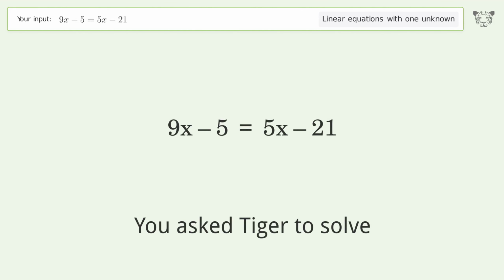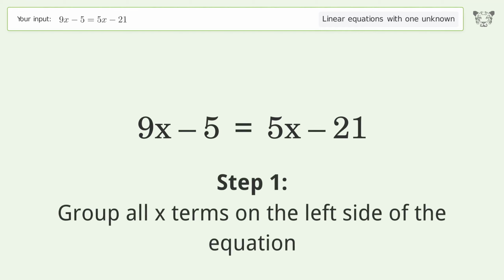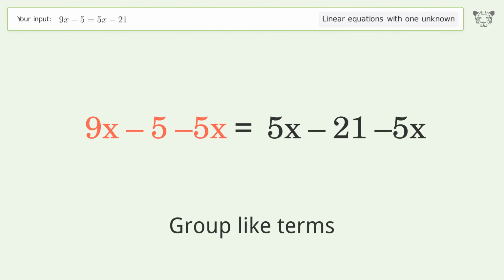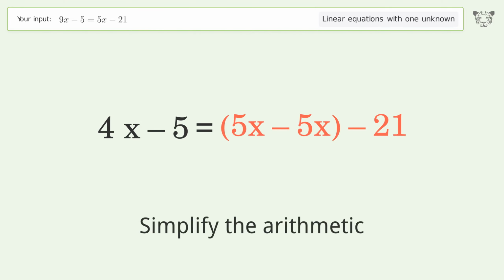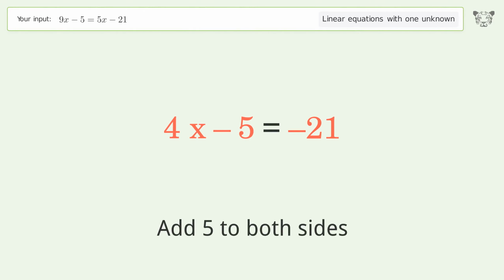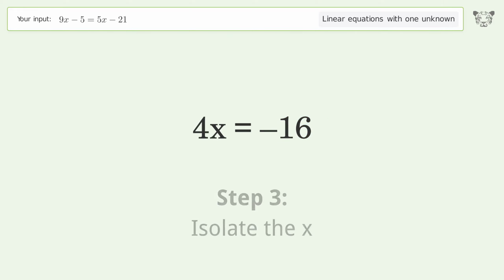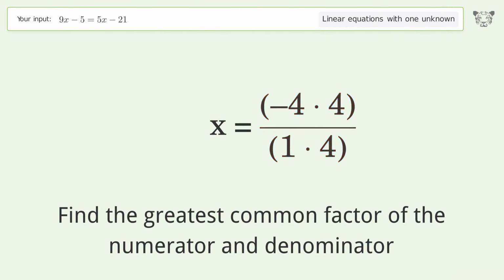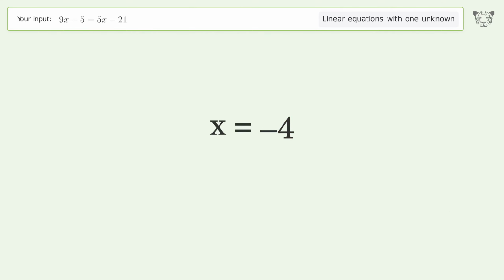Solve 9x-5=5x-21: Linear Equation Video Solution | Tiger Algebra